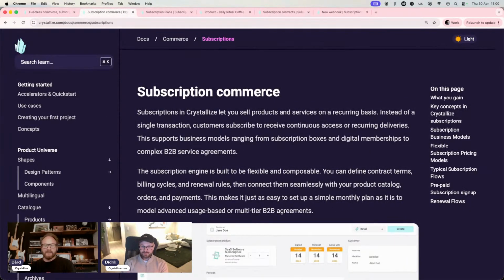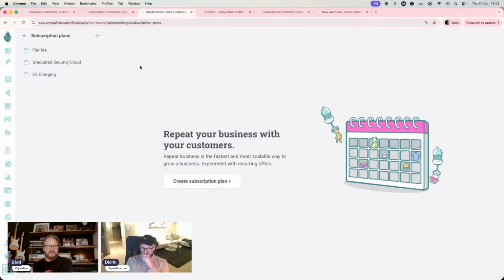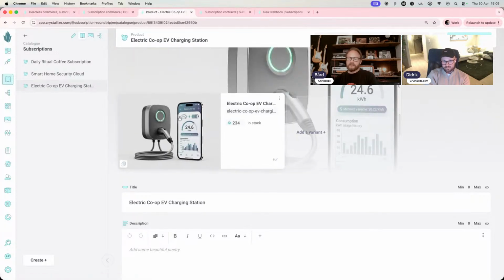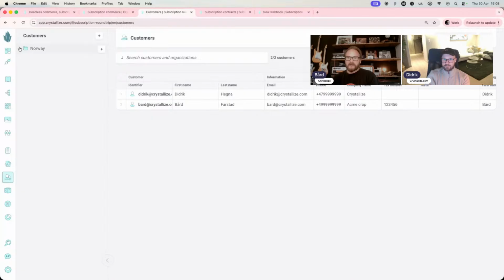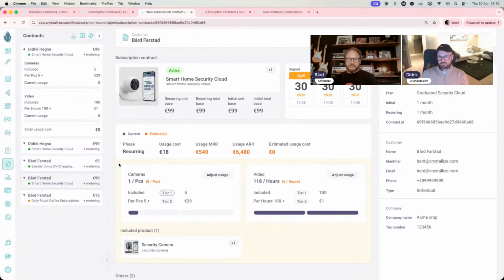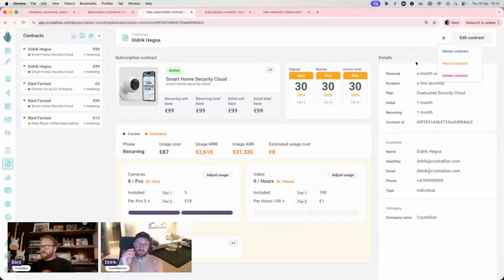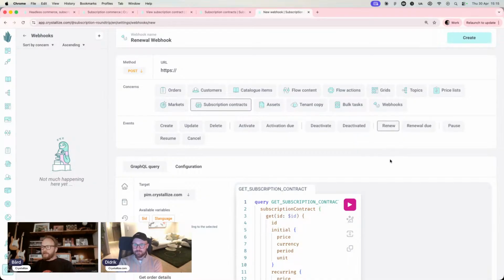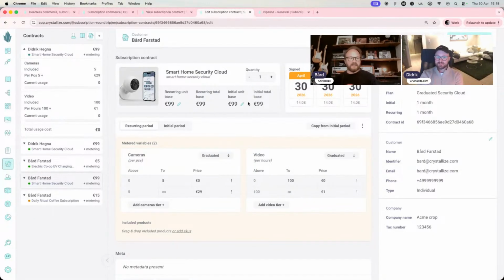Beyond the Monthly Flat Fee: Mastering Subscription Commerce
Pure recurring revenue is just the start. Join us as we dive into the Crystallize subscription engine to build high-converting models—from specialty coffee clubs to complex metered utility billing. We’ll show you how to blend physical products with digital services using a headless approach that scales.